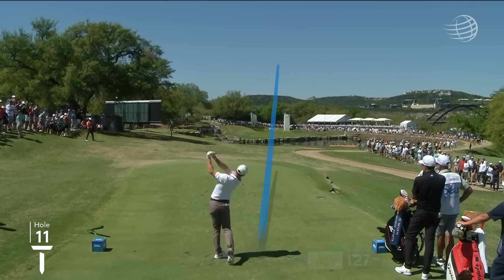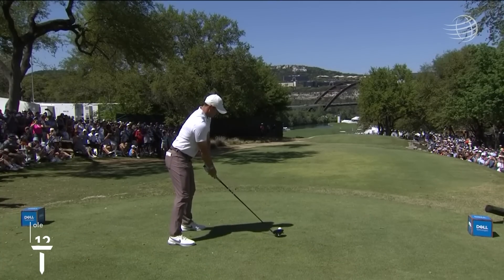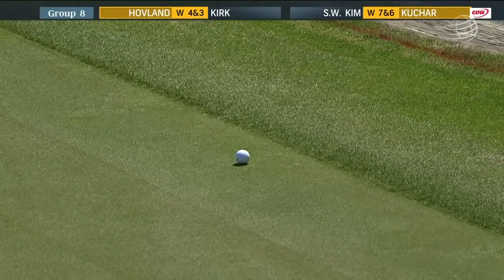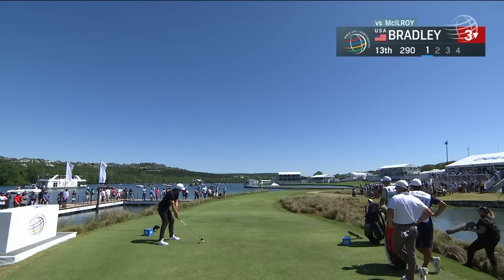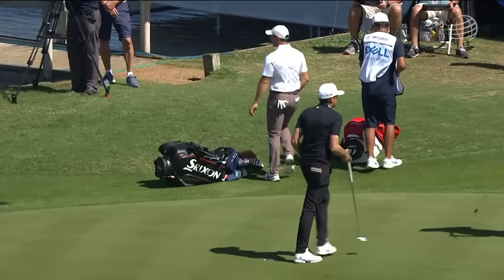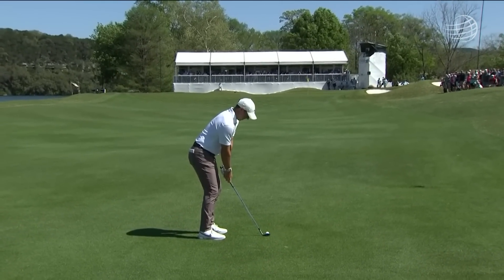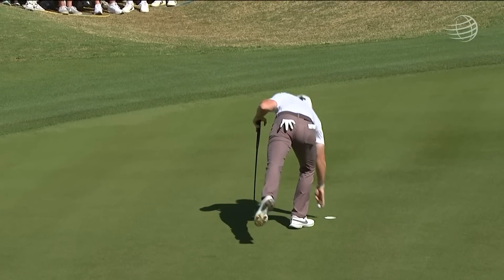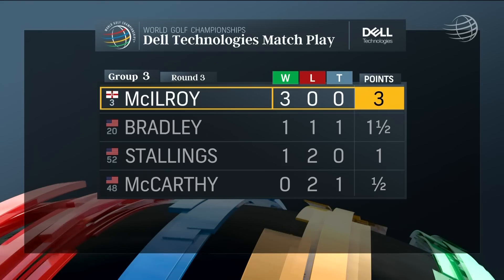Rory McIlroy vs Keegan Bradley Highlights | 2023 WGC - Dell Technologies Match Play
Rory McIlroy reached the last 16 with a 3&2 victory over Keegan Bradley - his third victory in the group stage for a 100% record.

Scottie Scheffler returns to Austin Country Club to defend his title at the WGC-Dell Technologies Match Play. By doing so, he would become the first person since Tiger Woods in 2004 to do so. The event will see 64 players, split into 16 groups of four compete in a round-robin format. After this, the player with the most points advances to single elimination play. Eight out of nine of the top players in the world with Ryder Cup teammates Jon Rahm and Rory McIlroy both teeing it up in Texas. The Spaniard has been grouped with Rickie Fowler who, despite not winning on tour in over four years could prove a formidable opponent, having made the cut in every PGA TOUR event in 2023. McIlroy won the event in 2015 in which was the last WGC Match Play before it moved from Harding Park, California to Austin, Texas. Other notable names to look out for include 2021 winner Billy Horschel, two-time winner Jason Day and World No. 9 Viktor Hovland.